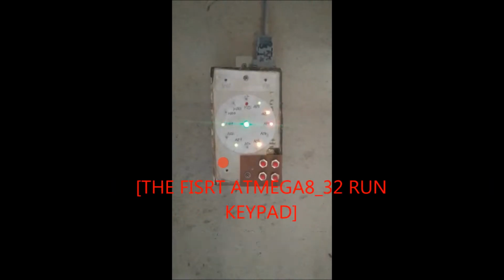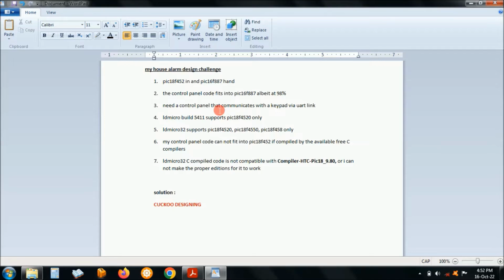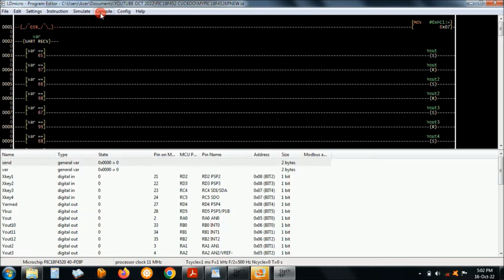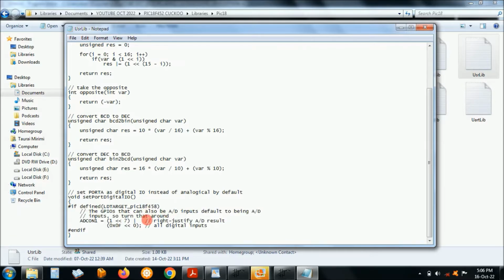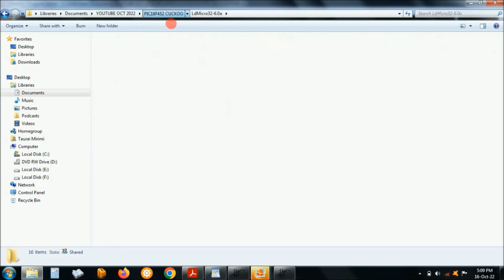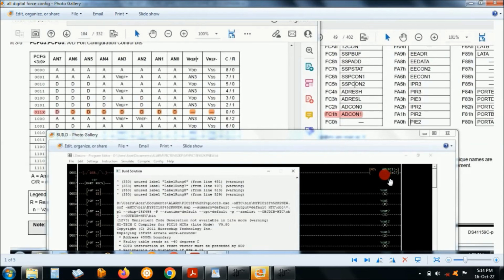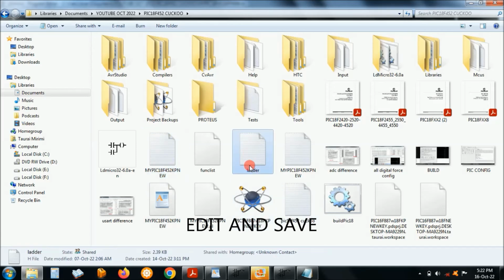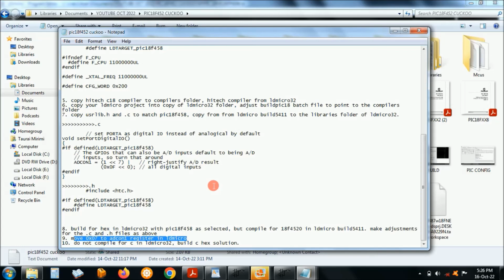PIC18F PROJECT: LDmicro C code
WRITE ldmicro LADDER FOR PIC18F4520, BUILD FOR PIC18F458 IN ldmicro32, LOAD HEX INTO PIC18F452.